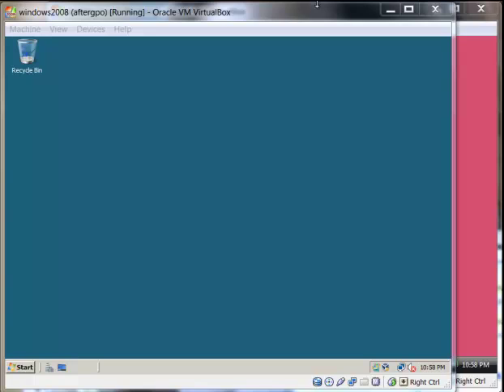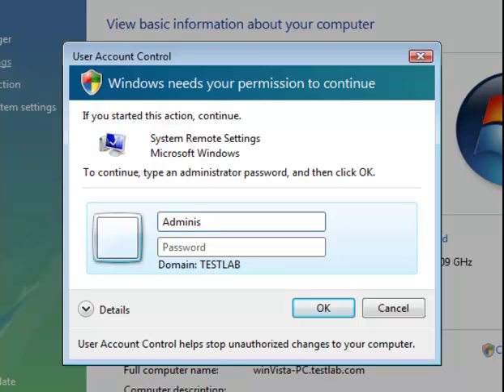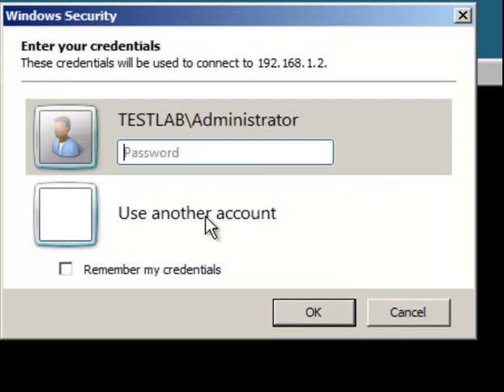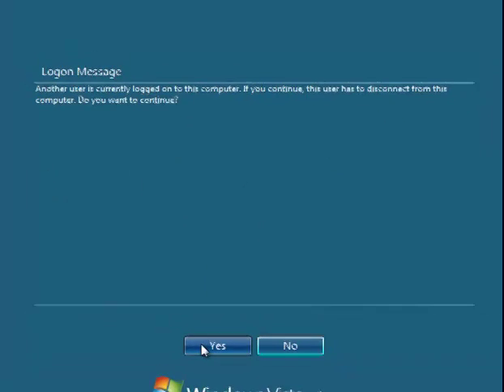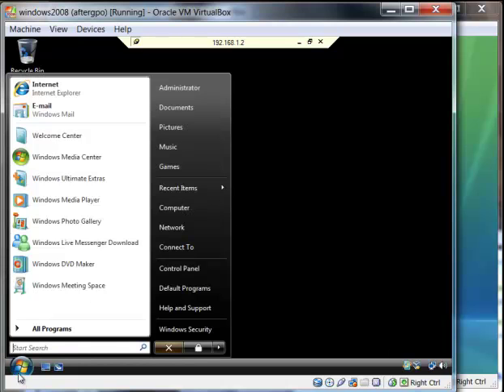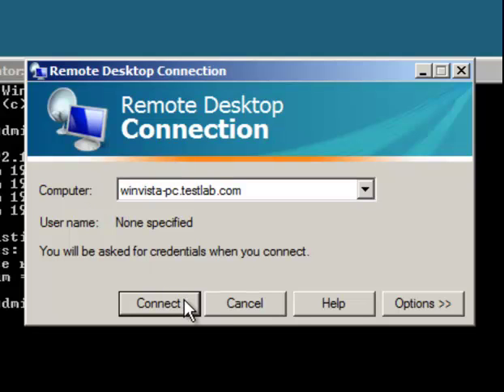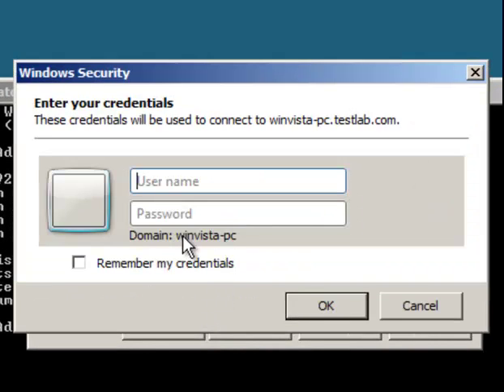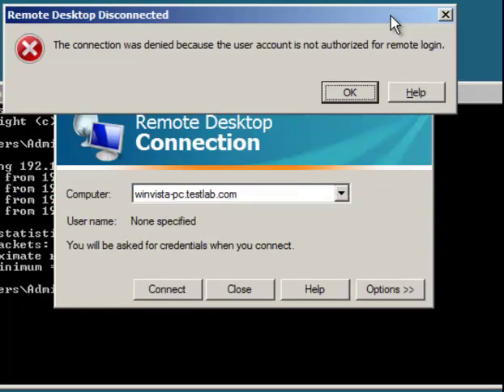How to establish a Remote Desktop Connection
How to establish a remote desktop connection between 2 machines.